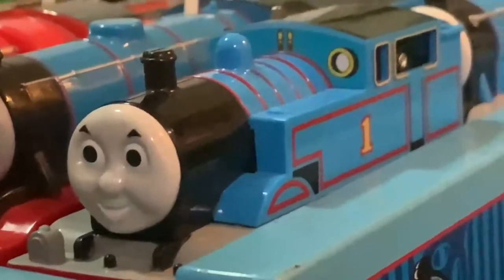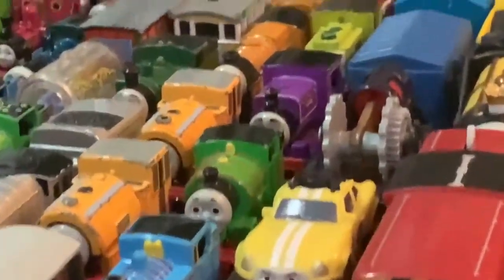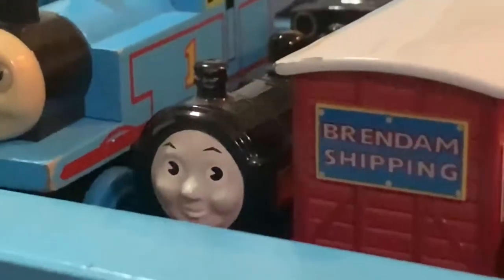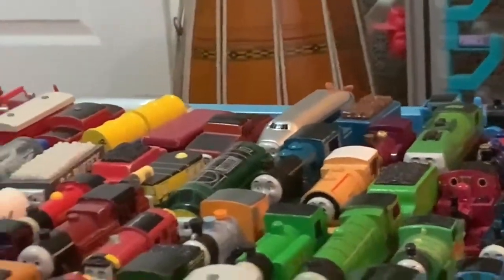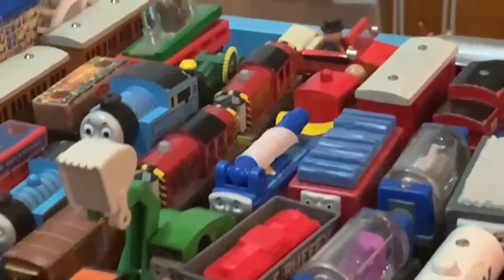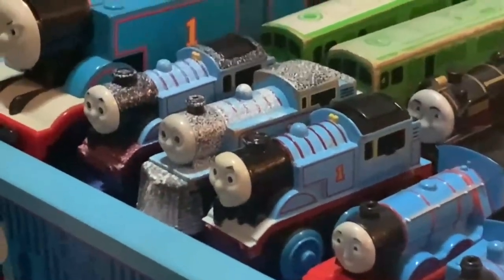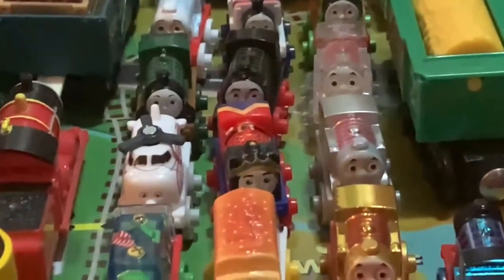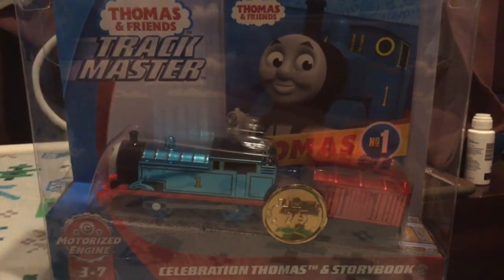Thomas Collection Video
This may not be the biggest collection, but god I love it.